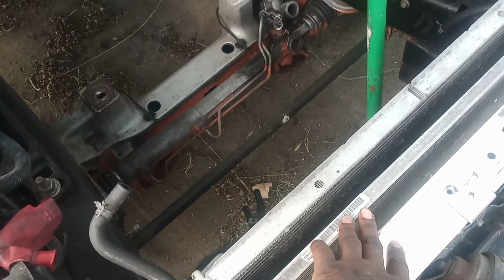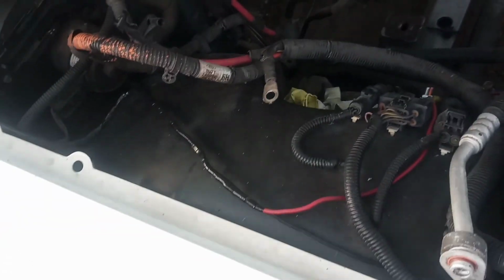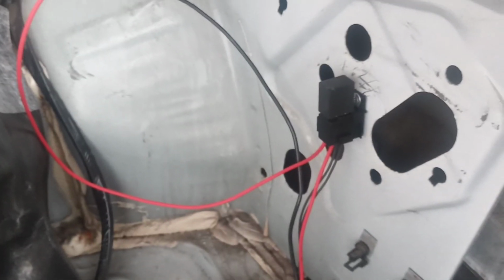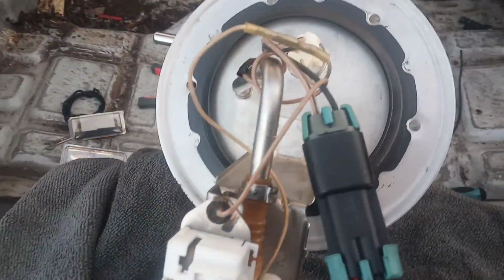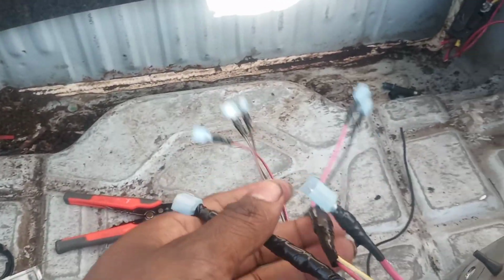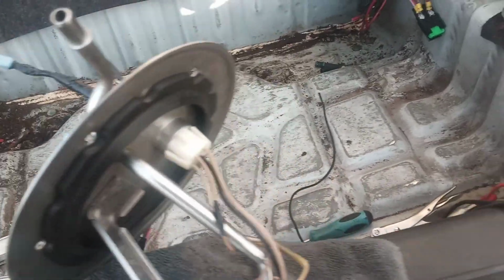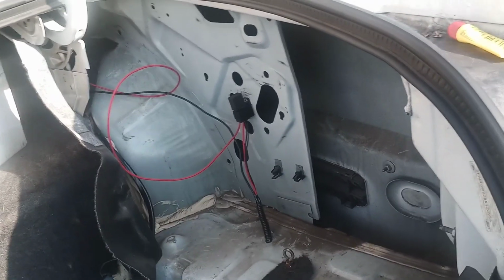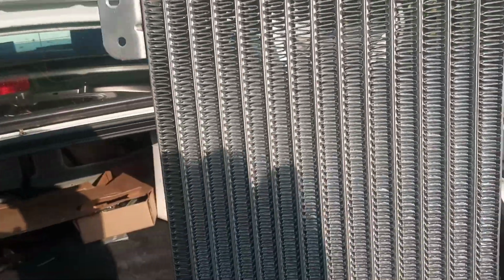Upgrading fuel system with AEM 320 LPH pump and relay harness